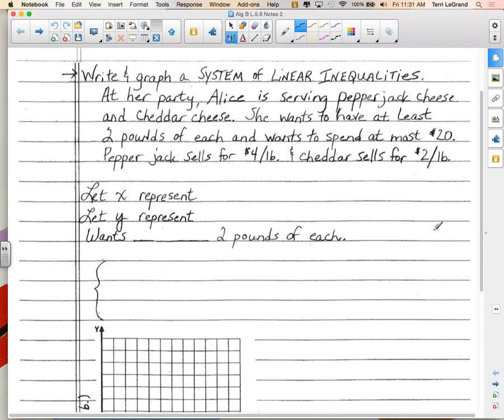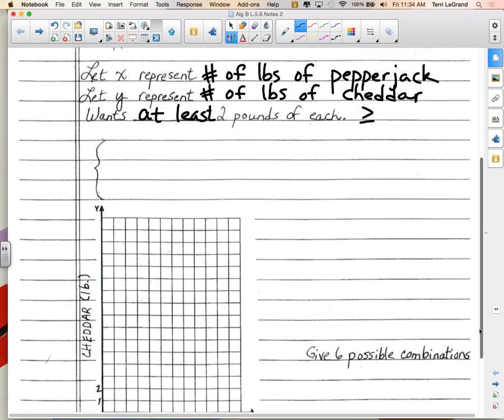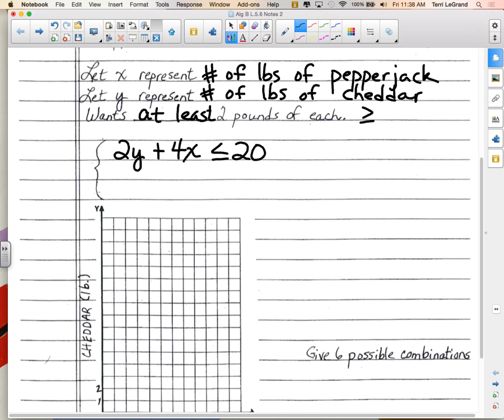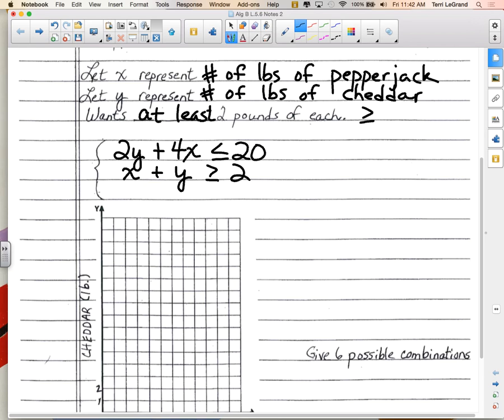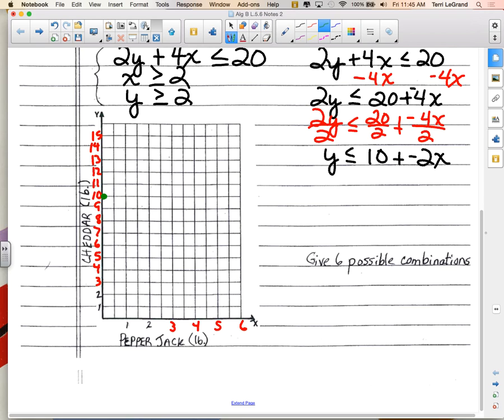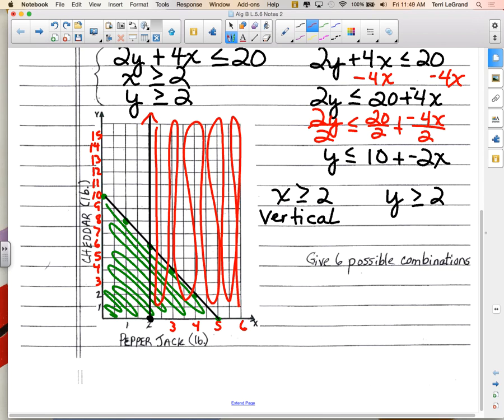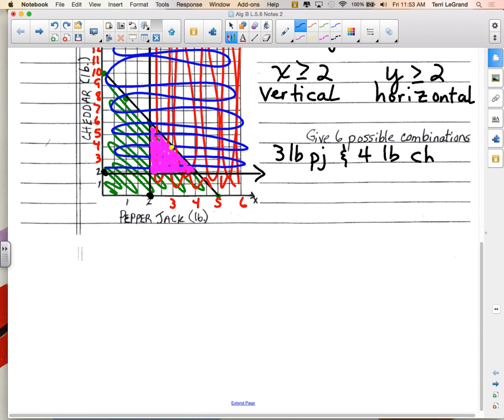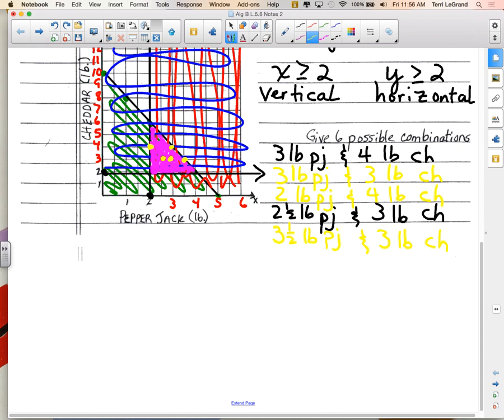Alg B 5.6 Notes 2 Recording